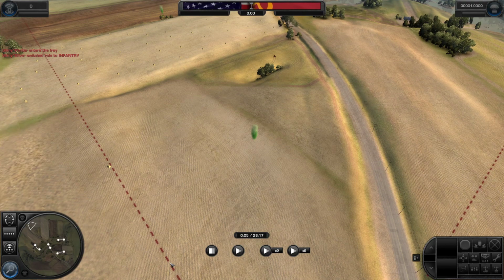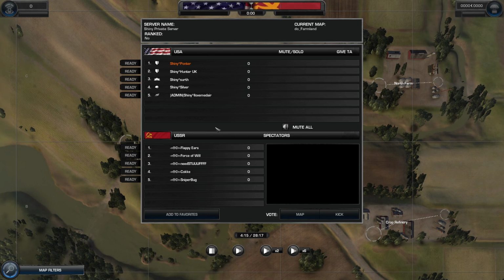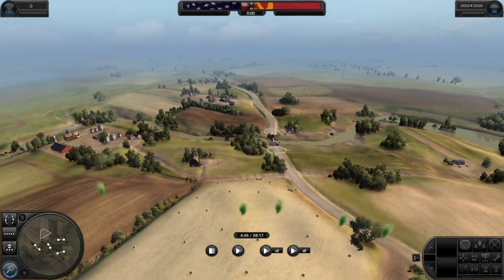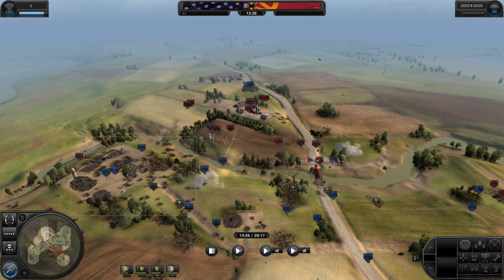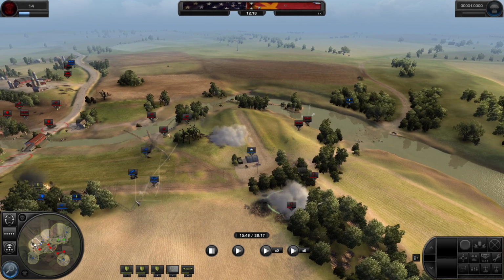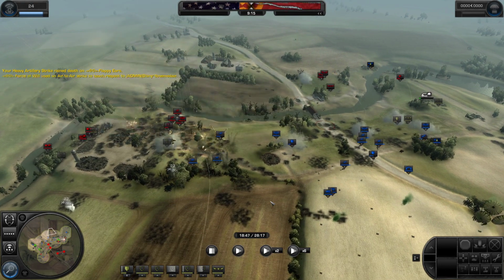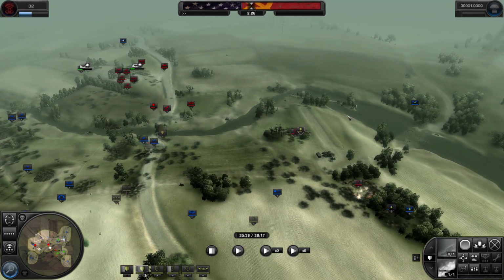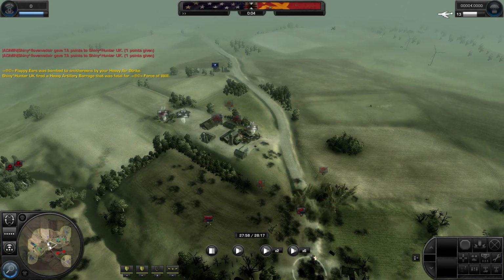World in Conflict 5v5 Matchmode Farmland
Sup it's Ponter with a "competitive" WiC clan battle replay cast from 2009.